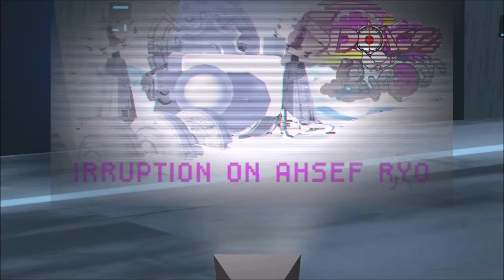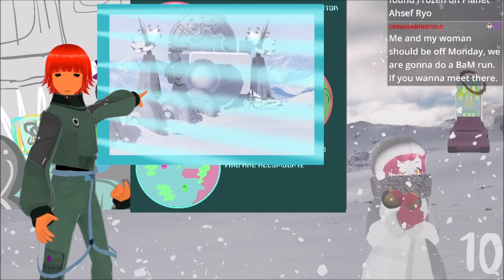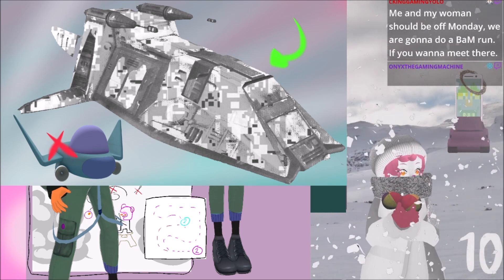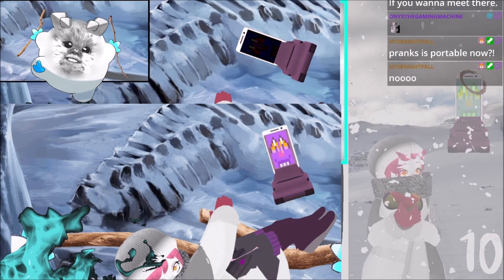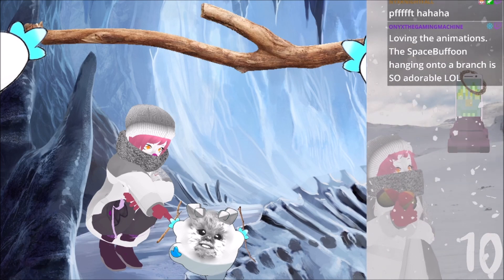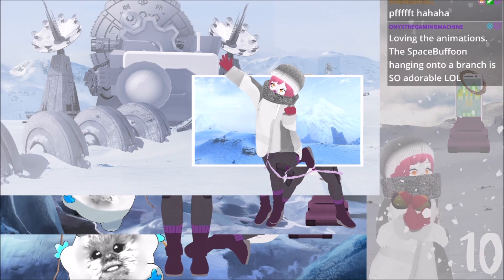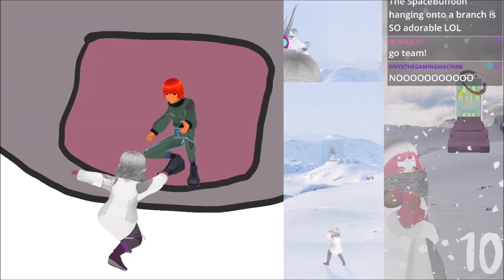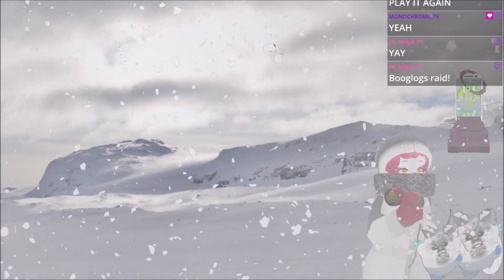Chapter 2 Episode 1 IRRUPTION ON AHSEF RYO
Credit to @vector_spaceman for the voicework on the mission briefing